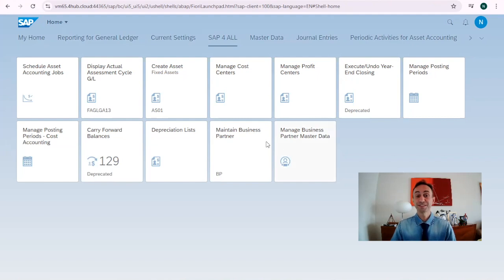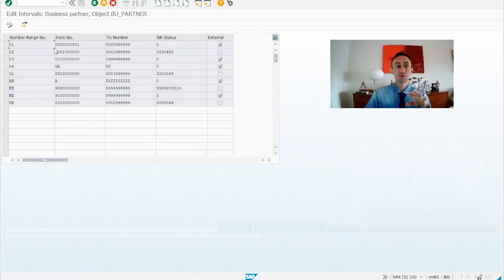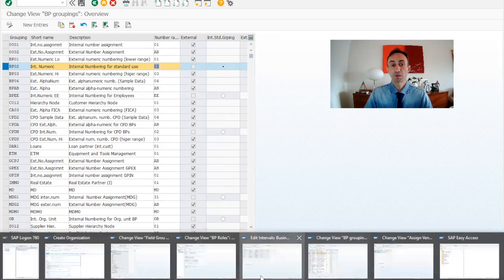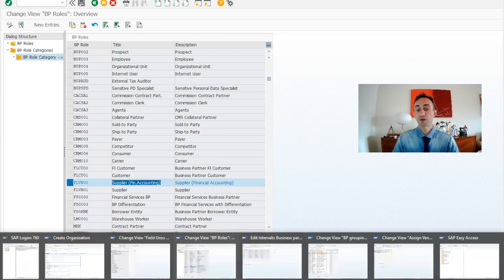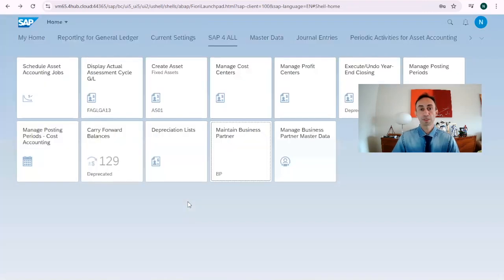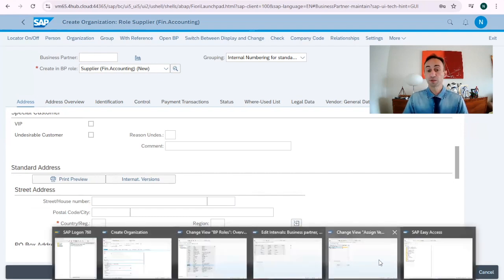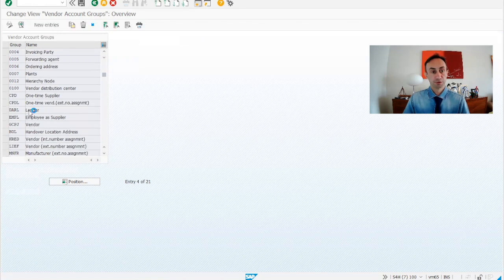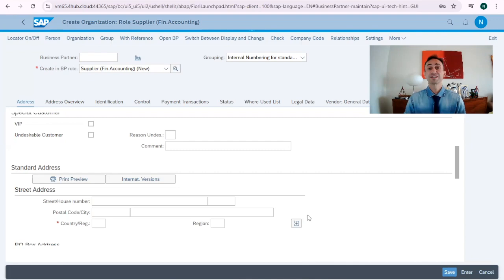Integration of Business Partners & AP: SAP S/4 HANA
In this video I show you everything you need to know the Integration of Business Partners & AP in SAP S/4 HANA. Hope you like it, cheers!